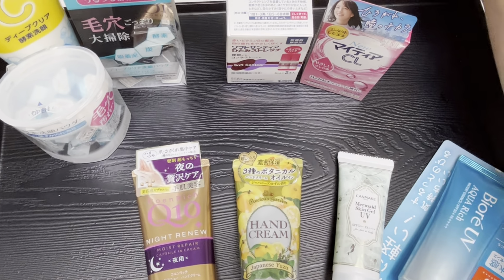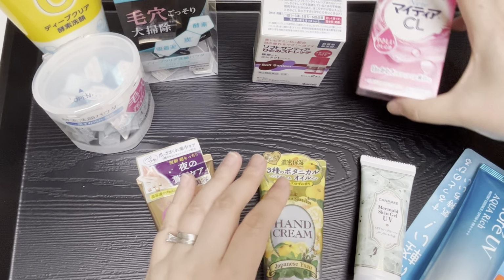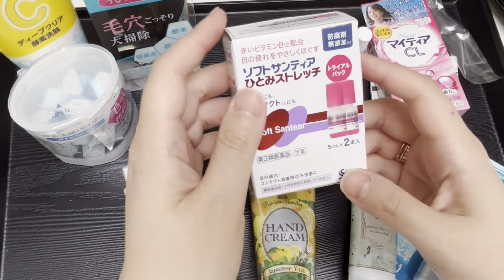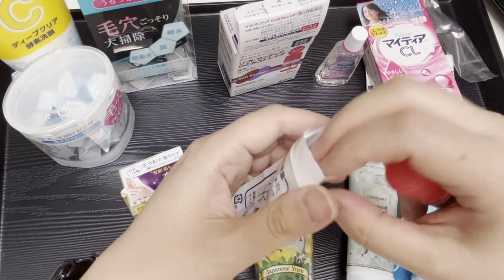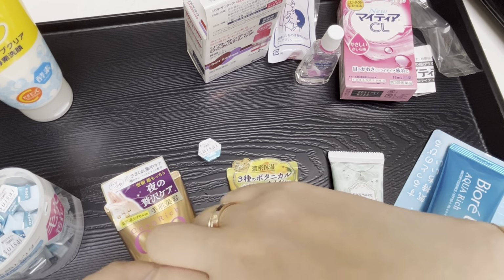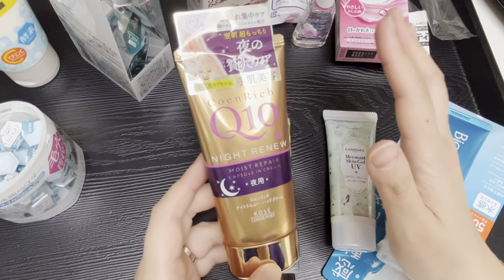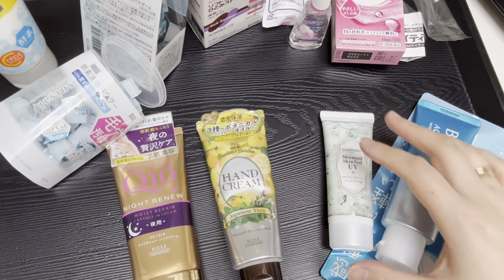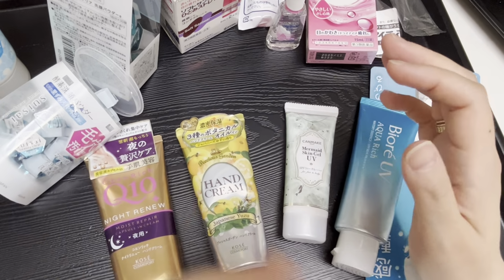Japan Haul Part 1 - Japanese face wash, eye drops, hand cream and sunscreens